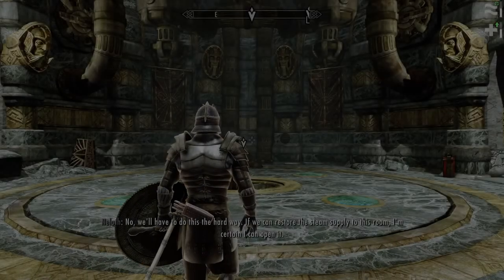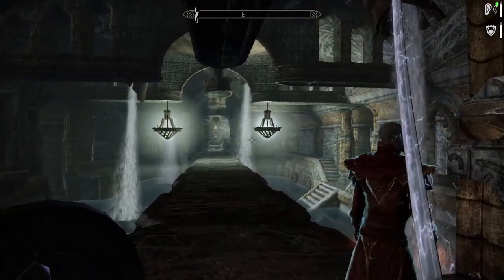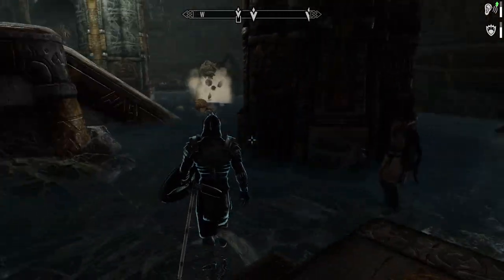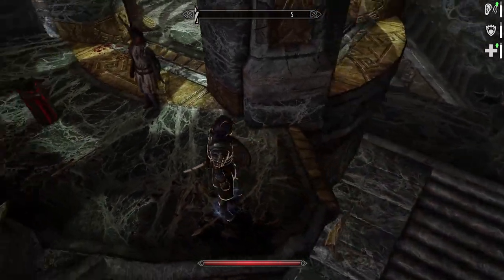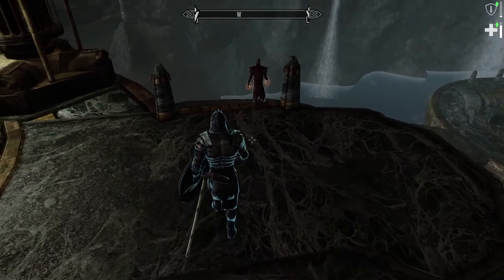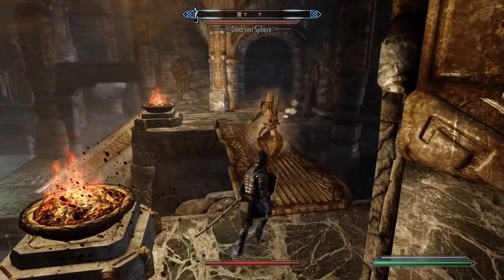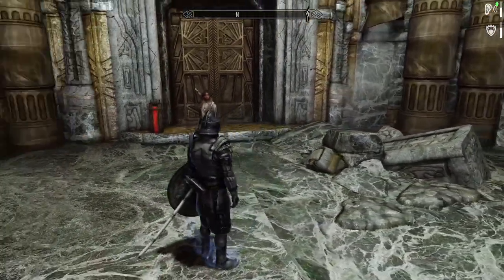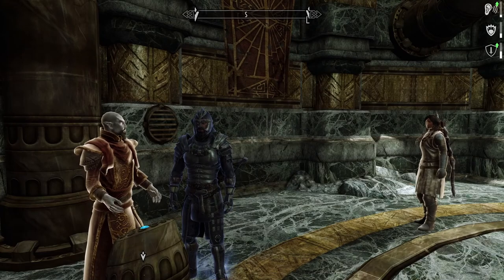Skyrim SE [Vigilant Of Stendarr] The Path Of Knowledge (Pt.2) Ep.140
Vigilant Knight Xakhwan continues his quest through Skyrim eradicating Daedra and the many forms of evil. Assembling and reforming a new Vigilant faction in Solitude, while using the power of light and restoration to destroy his enemies.

Swapped Natural and Atmospheric Tamriel for Cathedral Weathers w/ Lucid ENB

Omitted:
Cutting Room Floor (I like the glowing flesh spells)
Grass mods (I always thought the grass looked fine)

Added Mods:
Vanilla Armor Replacer
Realistic Armor
Unplayable Faction Armor
Proper Crossbow Integration
Meridia Revoiced
Dawnguard Delayed
Colorful Magic
Convenient Horses
Convenient Carriages
Pandorable's NPCs
Fried's Male Skin Textures (Boxer shorts)
Extended Character Creation Options
Natural Skin Tones
Elegant Beauty Stunning Eyes Remastered
JS Purses And Septims SE
JS Dragon Claws SE
Strange Runes (Dr. Strange Spell Casting)
Wildcat
Ultimate Combat
Mortal Enemies
Enemy (R)Evolution of Skyrim
Amulets of Nine Divines Renewal
Nemesis Unlimited Behavior Engine
Combat Gameplay Overhaul